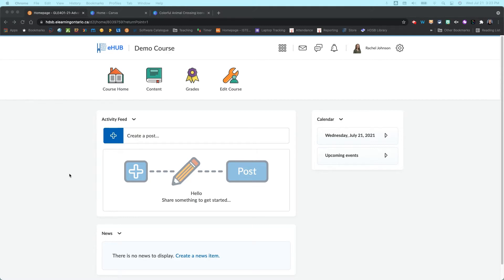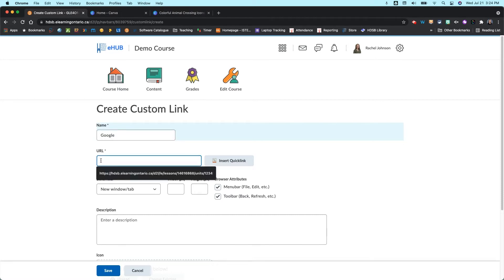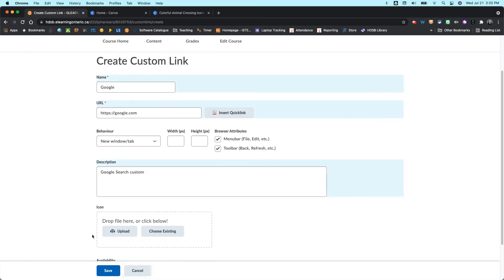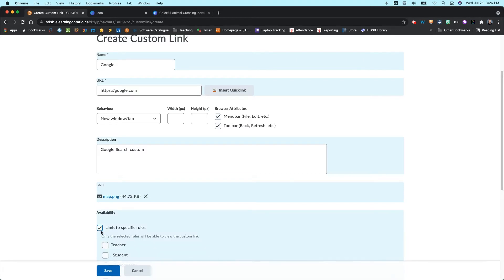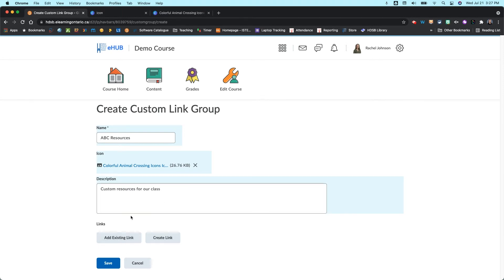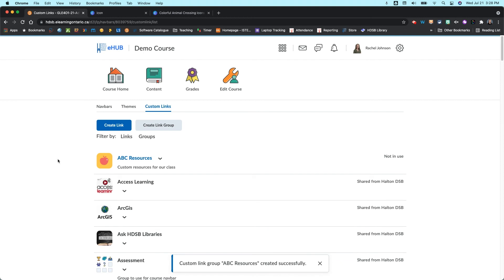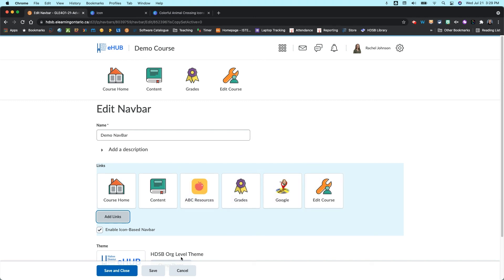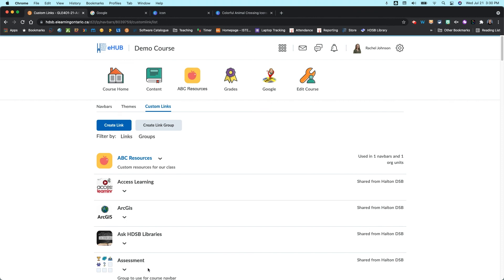Custom Links and Link Groups in Brightspace by D2L | Tutorial for Teachers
In this video, I will show you how to create custom links as well as custom link groups that you can use in your NavBar in Brightspace. You can really customize the look and feel of your Brightspace course shell using custom links, especially when you create icons using Canva!